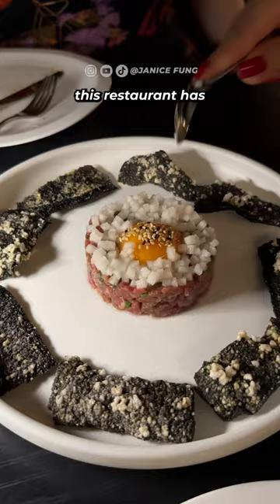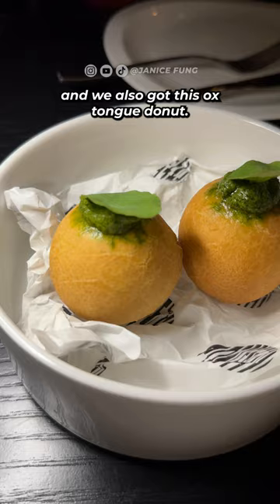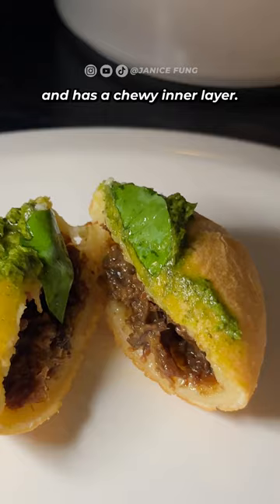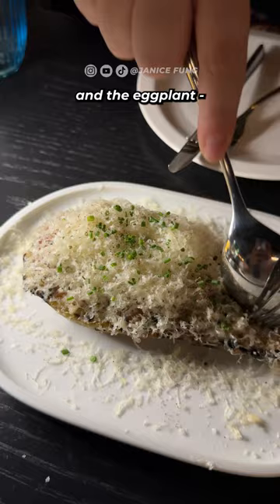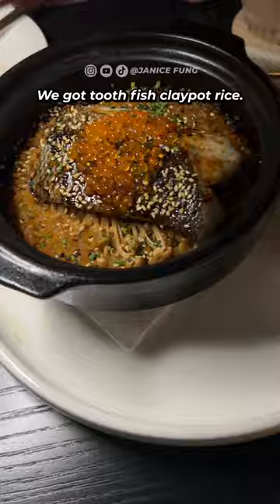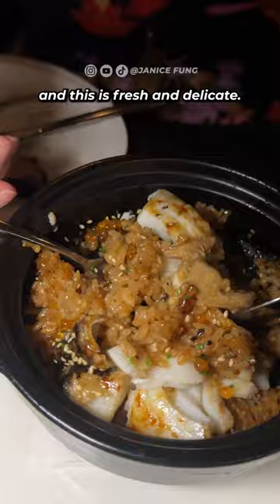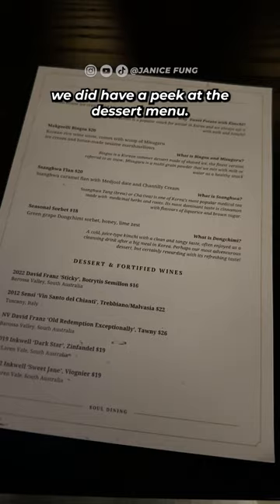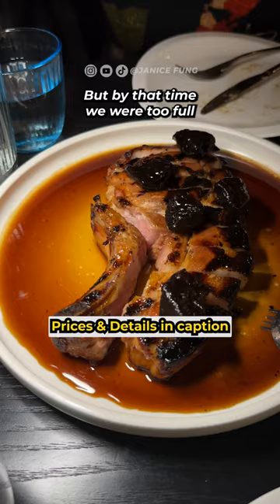Checking Out a Korean-Australian Fusion Restaurant in Sydney (Soul Dining)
It was my friends bday and we decided to check out this newish Korean-Australian fusion restaurant in Wynyard!

📍Soul Dining, @soul dining

And here’s everything we had:

Soul Rice Bread - $7
Ox Tongue Donut - $9 each
Wagyu Tartare  - $32
Eggplant - $20
Toothfish Clay Pot Rice - $68
Pork Cutlet - $56
Hash brown fries - $9
Yuzu Soda - $9

My favourite was the pork cutlet - super juicy, tender pork and the tooth fish! Have always been a fan of tooth fish and this one was so delicate and flakey with a clean sweet taste 👌🏻